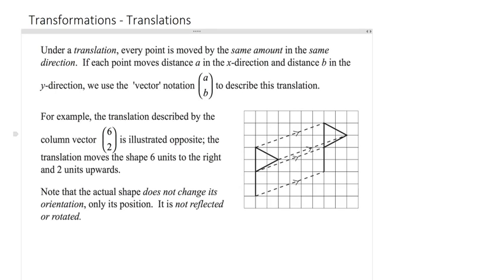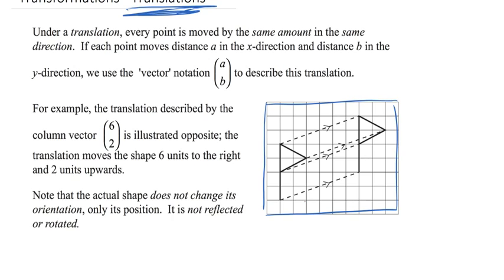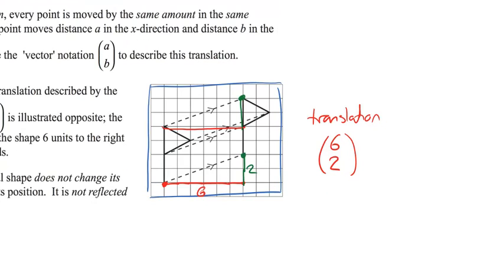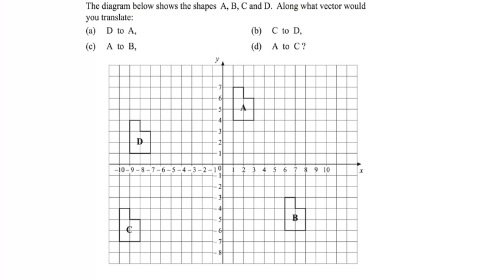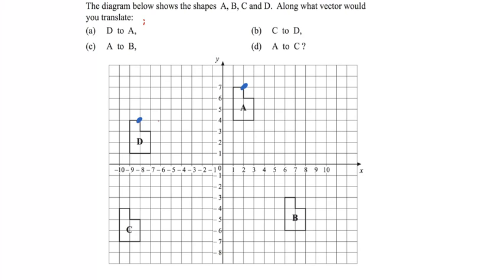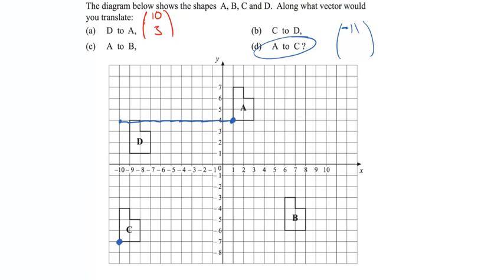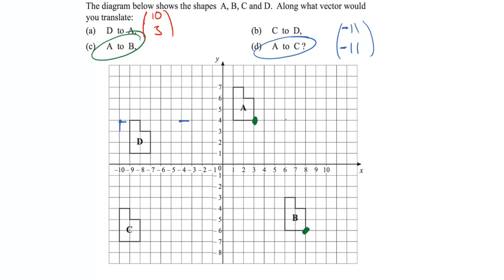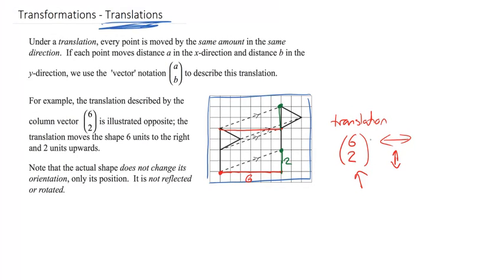Translations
This video outlines the concept of a translation (movement) and defines the column vector notation that is used to describe them.